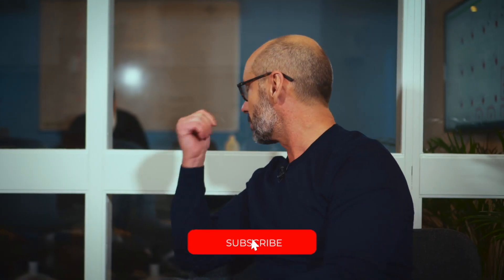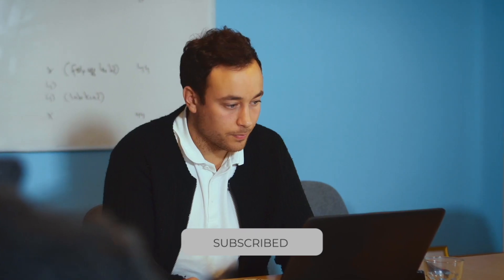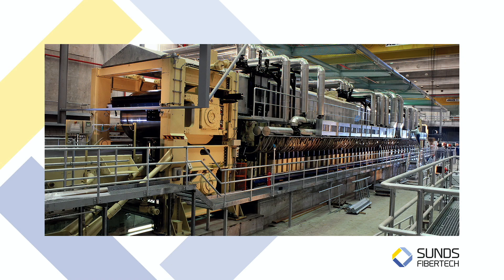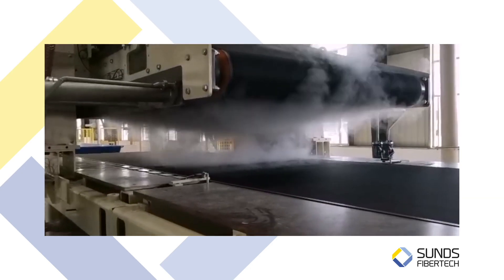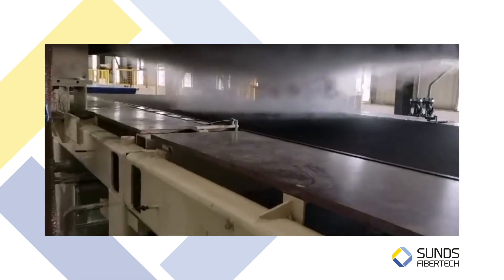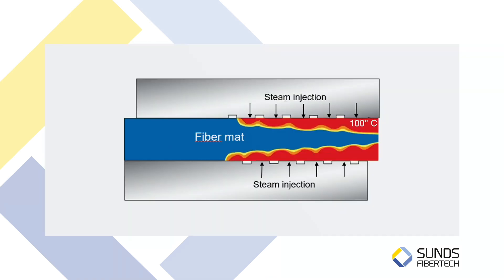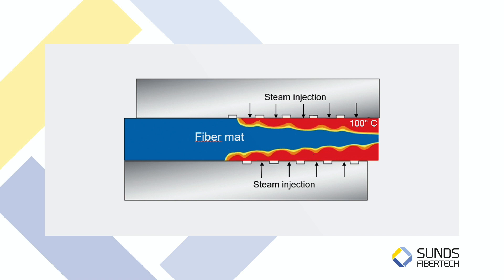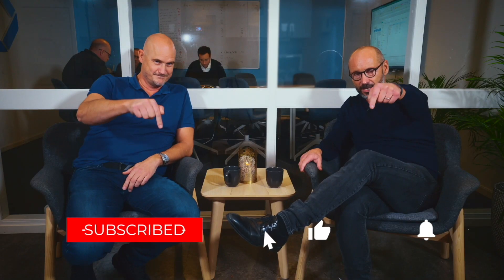MAT PRE-HEATING PressBooster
Kenth and Marcus talks about how to increase press capacity by using a mat pre-heater when producing MDF, PB and OSB.

Welcome to Sunds Fibertech

Marcus Mattsson
Managing Director, Sunds Ingenjörer

Steven Zhang Managing Director Shanghai